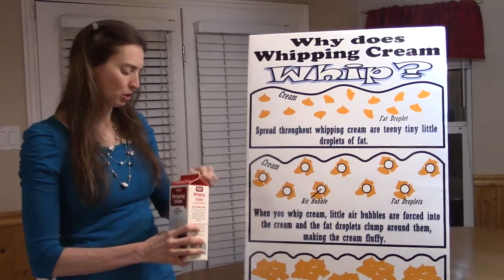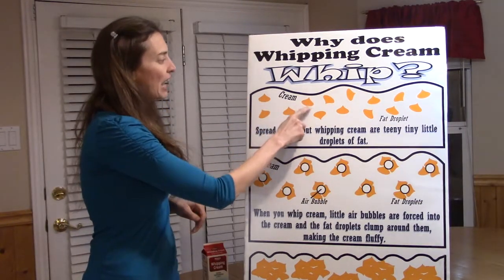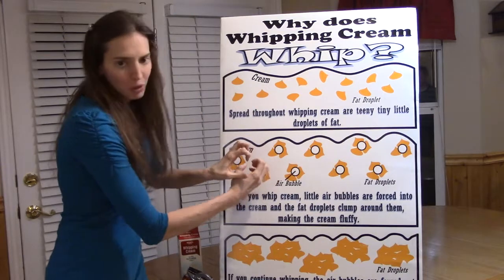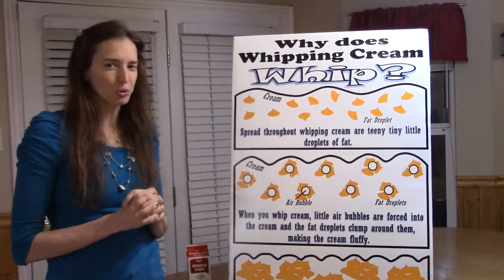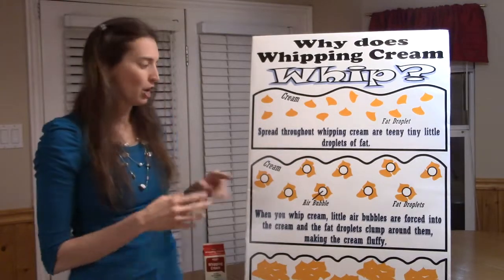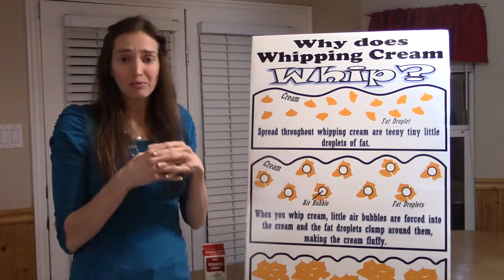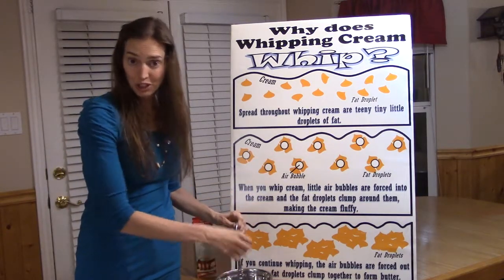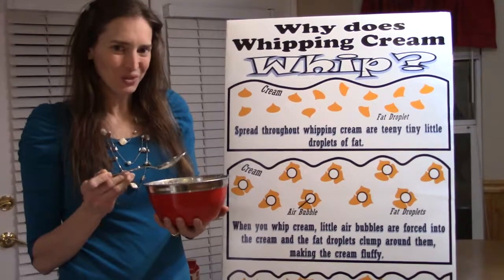Spectacular Science - Whipping Cream